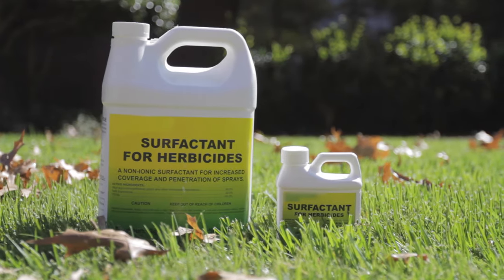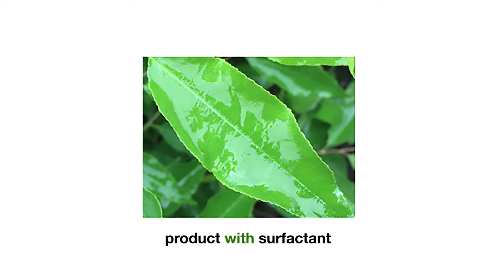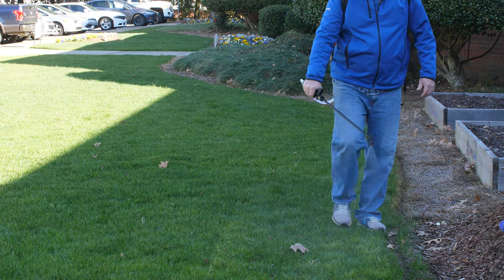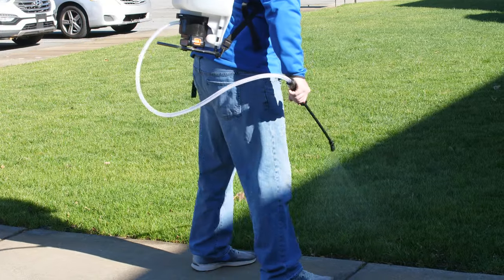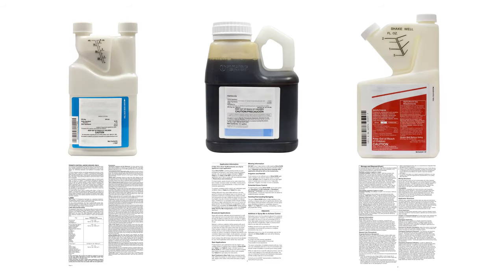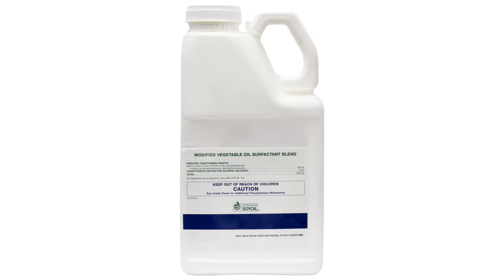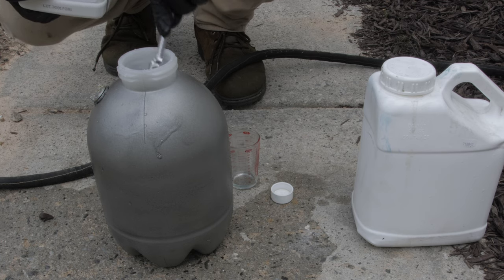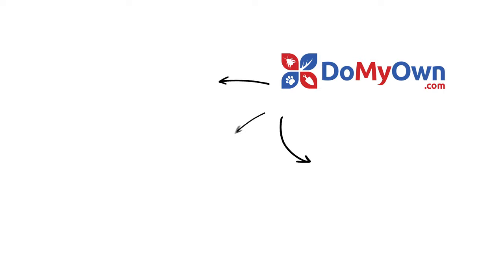How to Use Surfactants in Your Lawn | DoMyOwn.com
What is a surfactant and why do I need one?  When applying herbicides, fungicides, and insecticides, you want to make sure your liquid chemical stays on the leaves of the plant, rather than rolling off. Surfactants help the product you're using penetrate the waxy cuticle of the plant and increase the product's effectiveness.

Shop Surfactants for Lawns at DoMyOwn.com.
Learn more about Surfactants with Our Guide.

Surfactants are not meant to be used on their own. Make sure you read the product label and the surfactant label before mixing to ensure a surfactant is needed and that you are properly mixing and applying the chemicals in your lawn.

Get a Surfactant Recommended by Our Pros!
Shop Herbicides & Weed Killers at DoMyOwn.com.